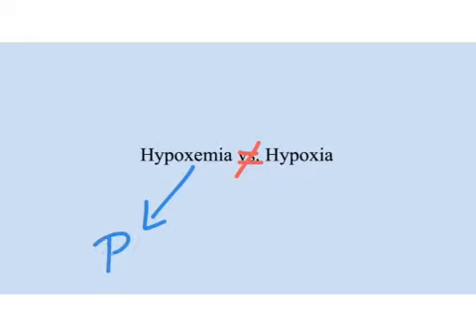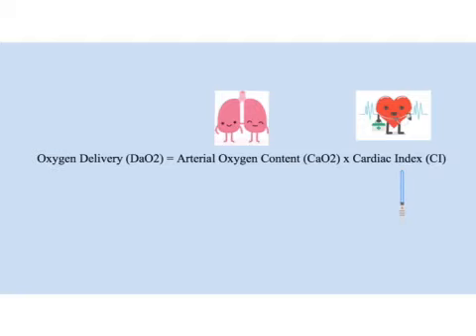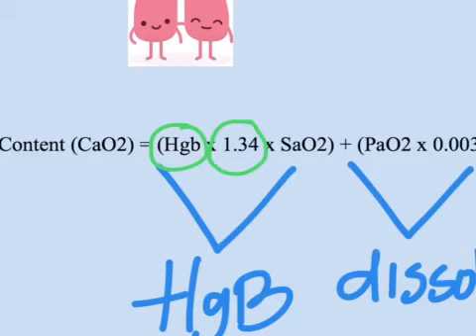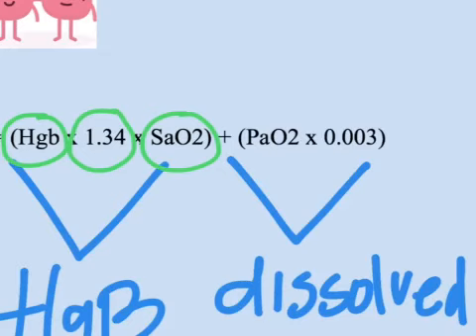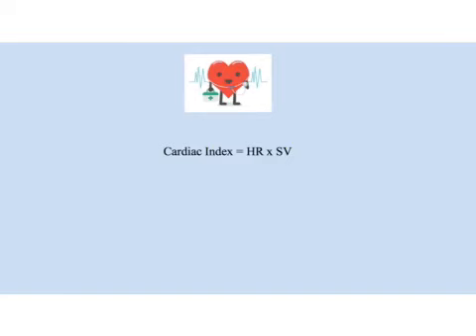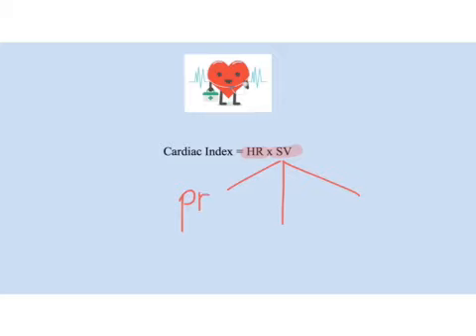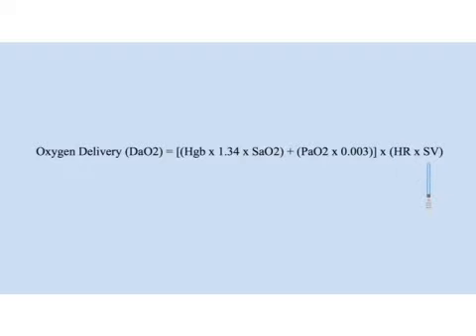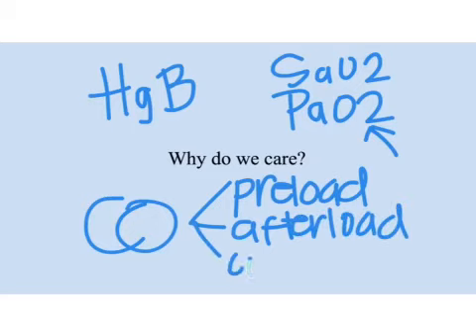Oxygen Delivery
Basics of oxygen delivery by Monica Quinn